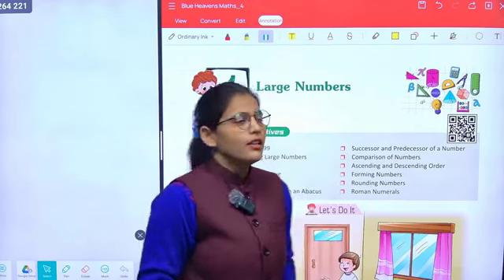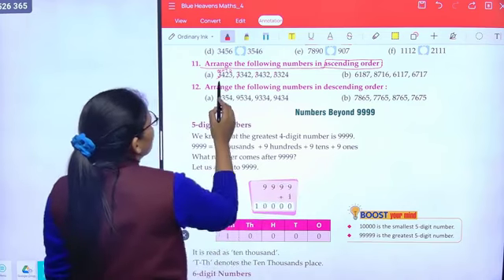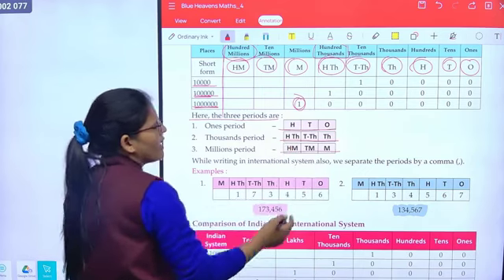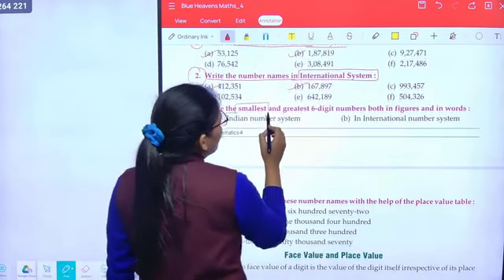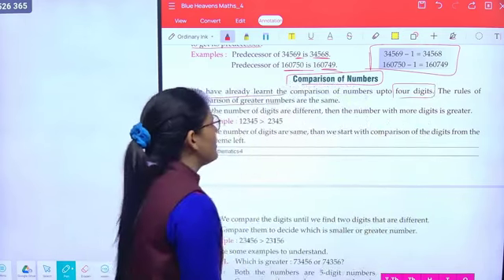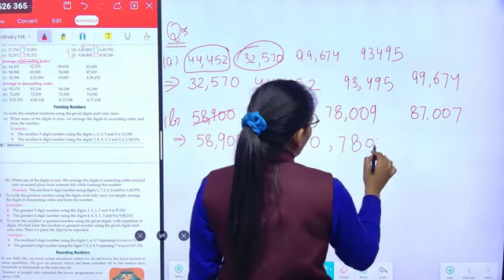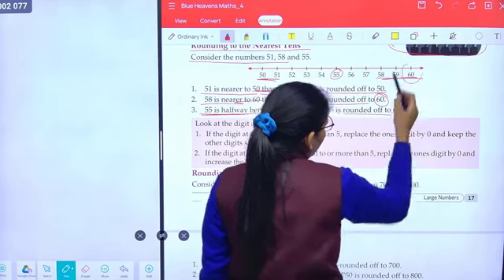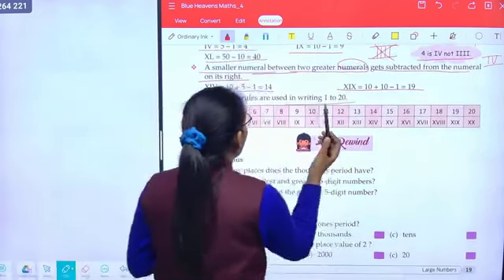Math Lesson - 1 Class - 4th